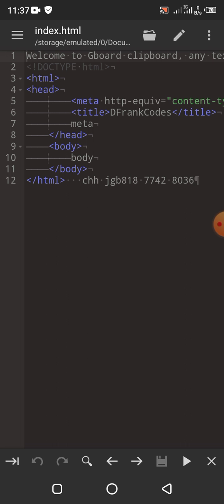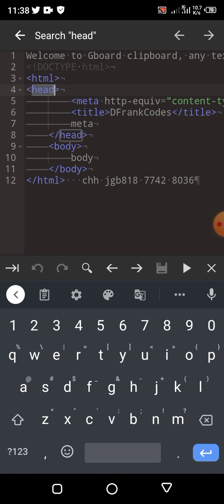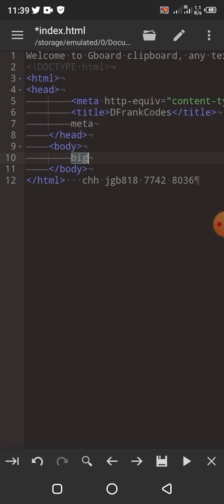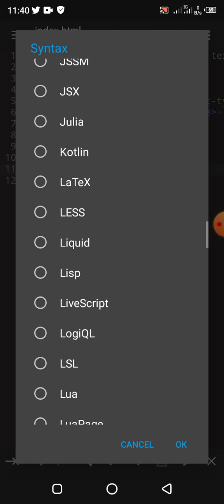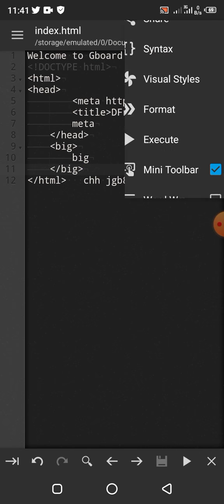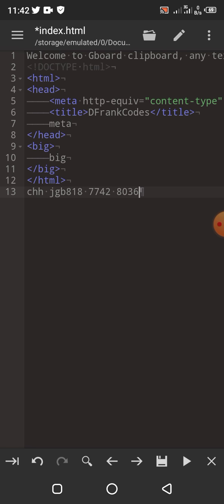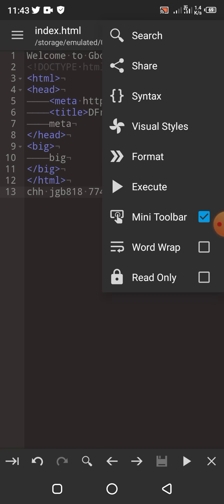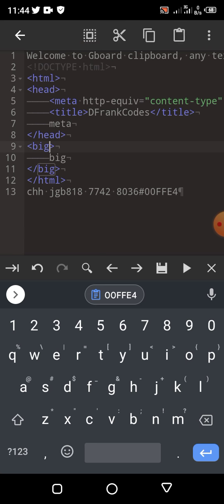Using and Setting up the the Code Editor App PART 2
In this video you'll learn how to set up and use the Code Editor App